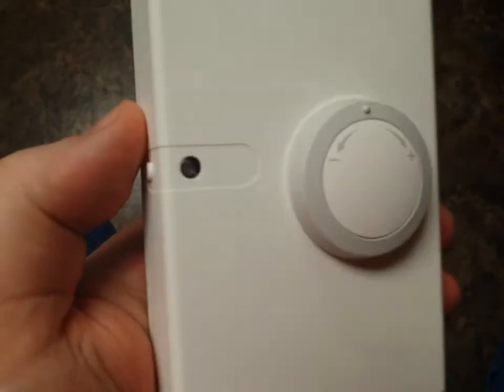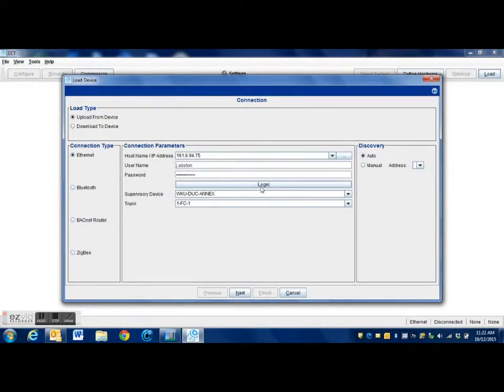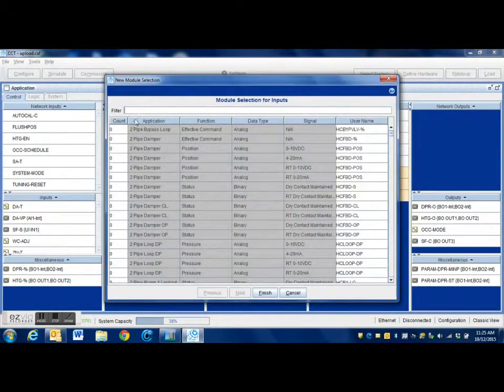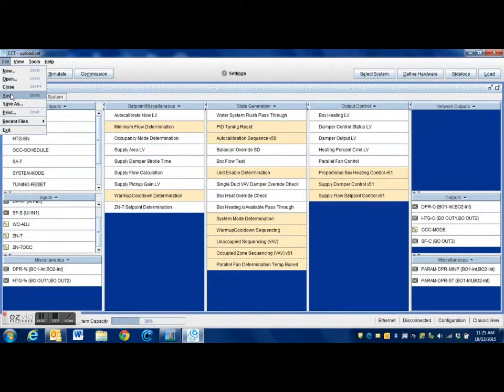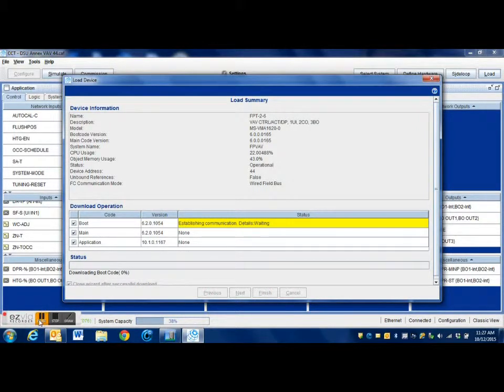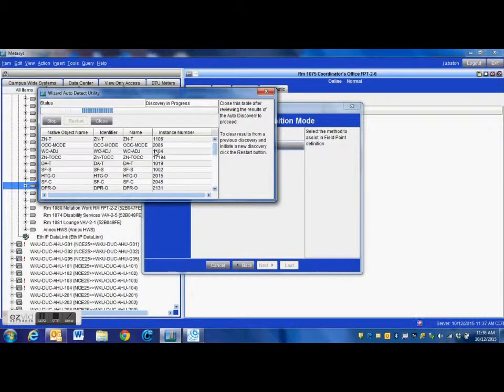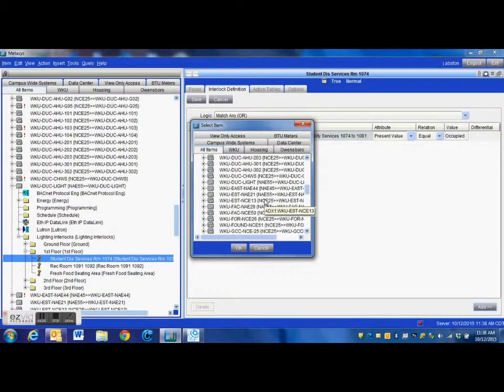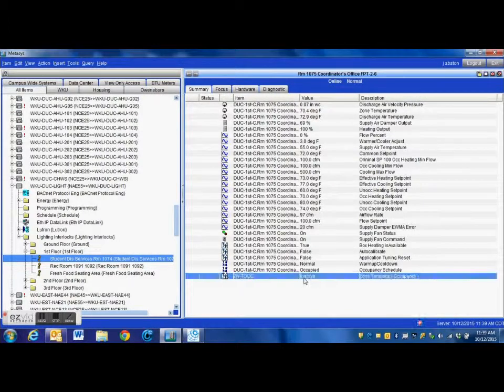Configuring Johnson Controls Network Thermostat to turn on Lutron Lighting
An alternative to adding additional lighting touch panels is to use the occupancy override on the zone network thermostat.  This is very helpful in systems with electronic lighting control that is linked to zone occupancy and gives occupants the ability to turn the lights back on after hours for a period of time.

In this video we integrate the occupancy override of a Johnson Controls thermostat with a Lutron lighting system.